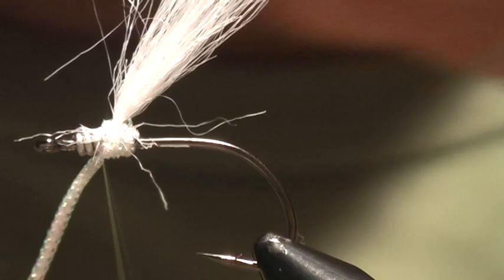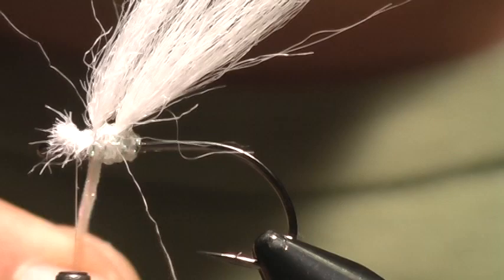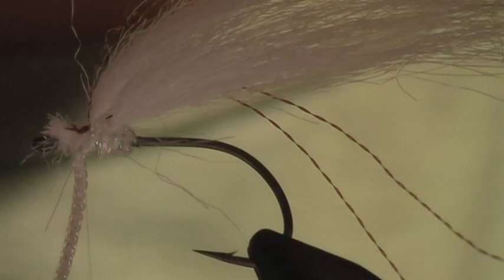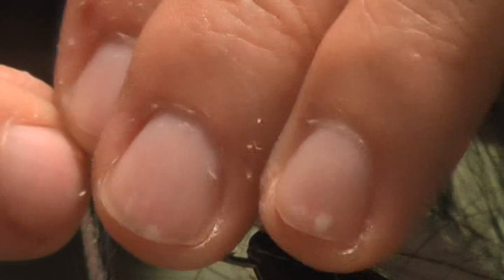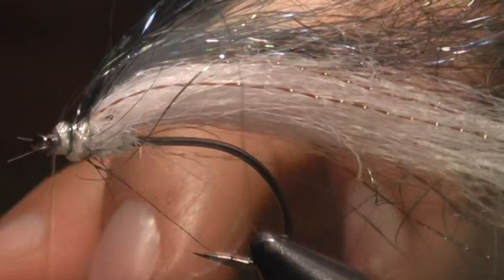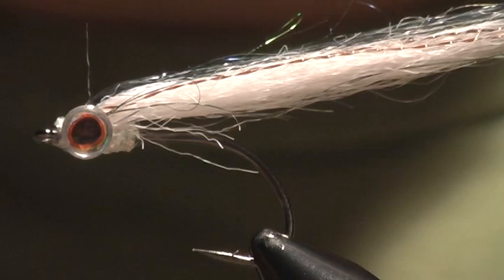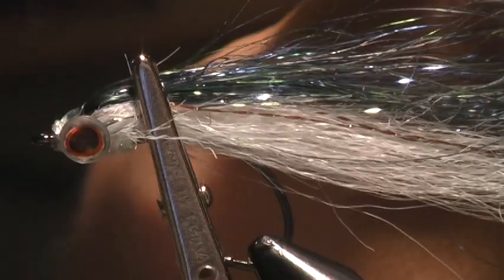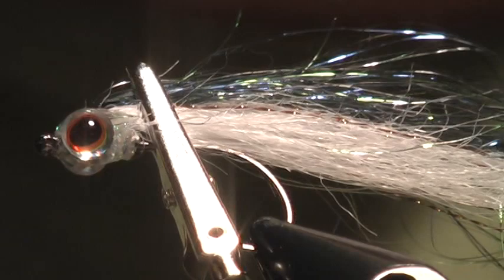High-Tie Shad Minnow -- Fly tying lesson video tutorial by Curtis Fry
The Blog Here's a great method to tie a shad or other baitfish using a variation of the traditional "high-tie" method.